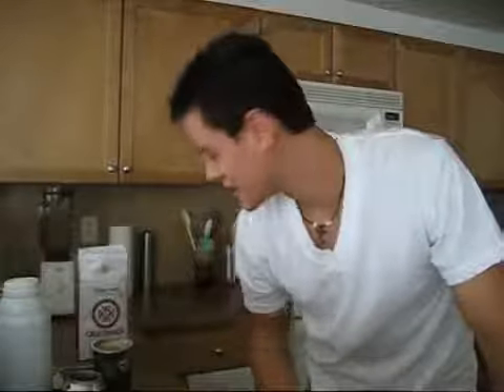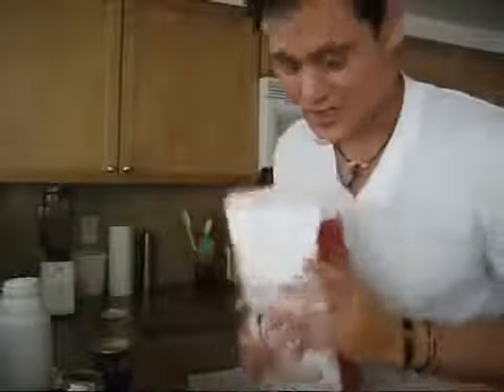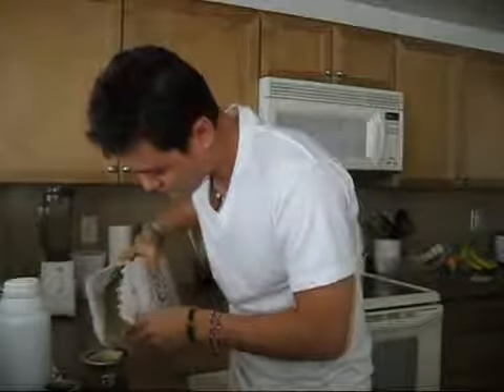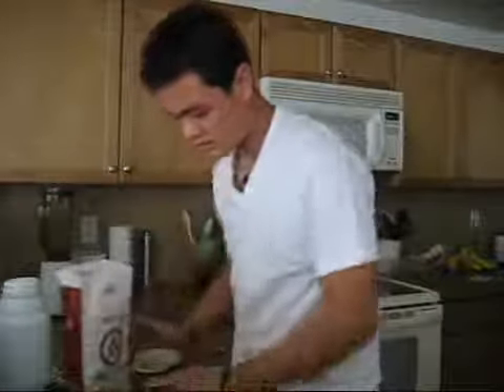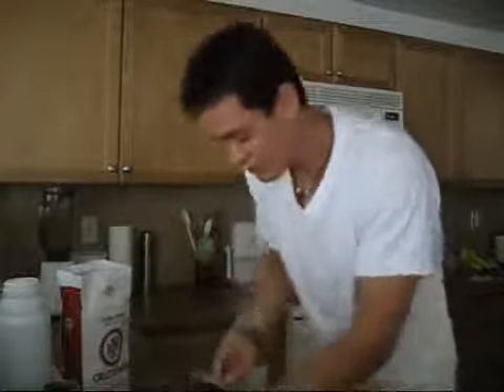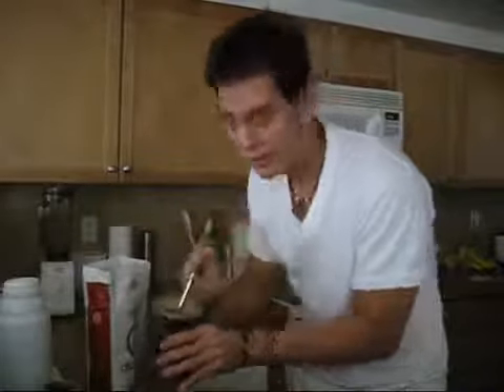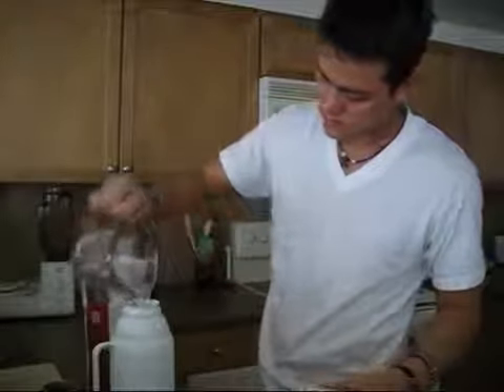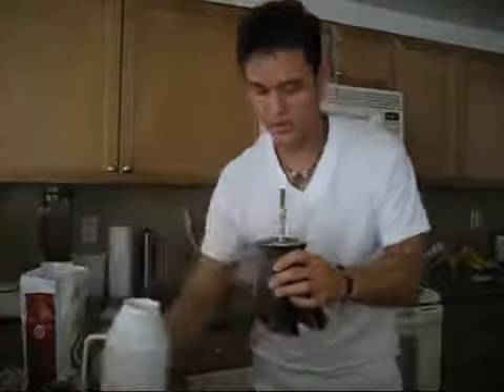Mark Wiens first videos